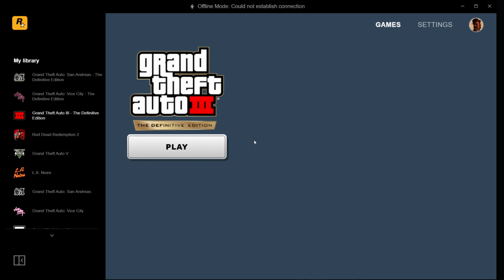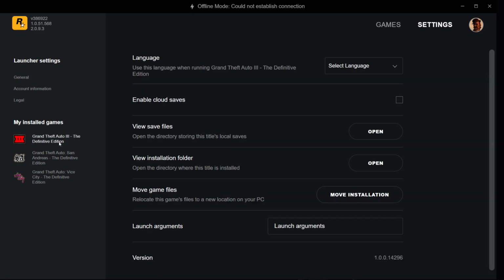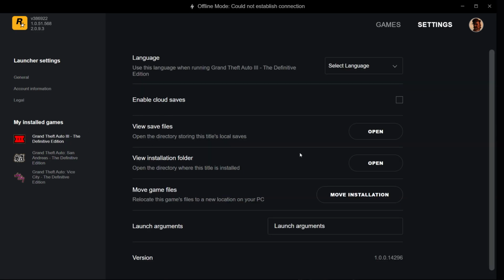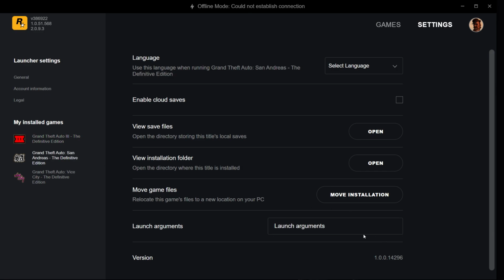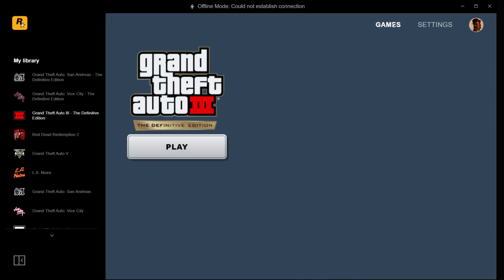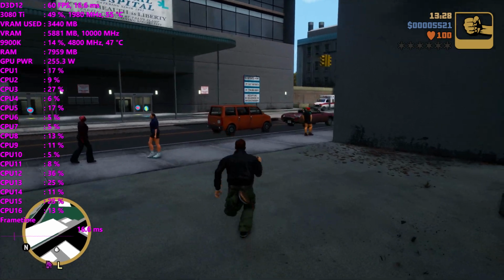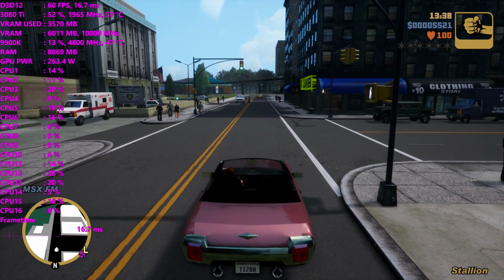GTA Definitive Edition PC Performance FIX | How To Guide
Here's a quick and easy guide to get the Grand Theft Auto Trilogy Definitive Edition running smooth on PC with better performance. This fix forces the game to DirectX 12 and runs at a LOCKED 60 FPS.